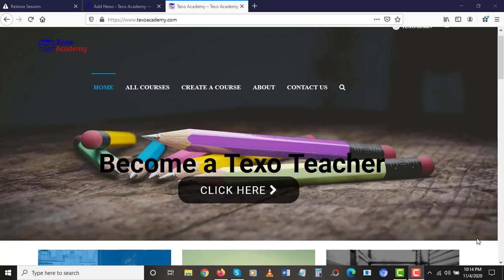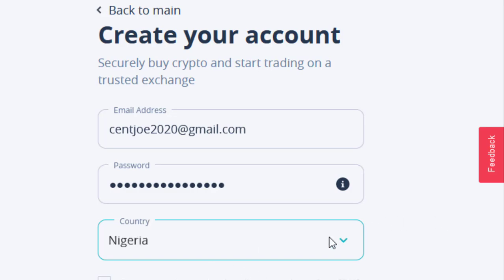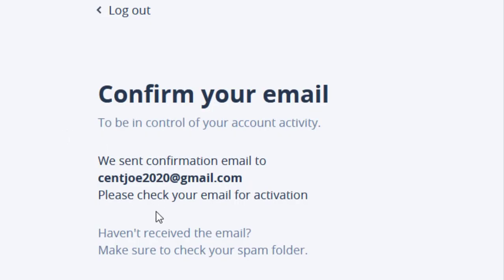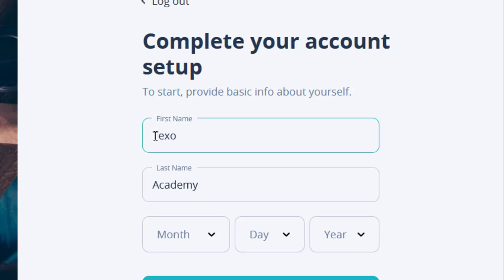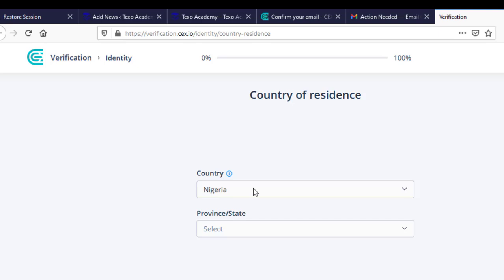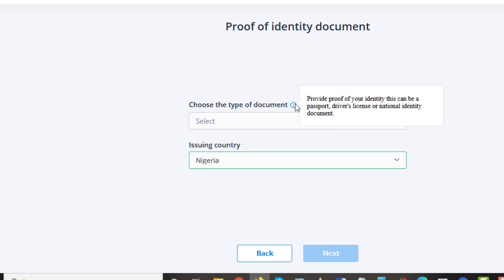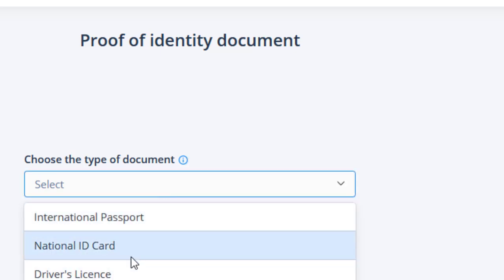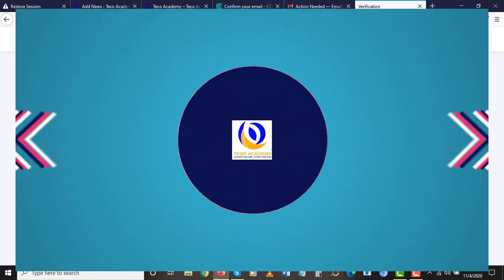Cex Account Creation And Verification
In this video you will discover to how to create a cex.io account but more importantly how to verify your account within minutes

Cex.io is the leading cryptocurrency exchange that offers Bitcoin, Bitcoin Cash, Bitcoin Gold,stellar, Ethereum, Zcash, Dash and other trading options.
Cex.io enables you to Become a crypto owner in minutes using your debit or credit card.

It also enables you to Withdraw your funds to a card or bank account in a few clicks as well as transfer crypto to other platforms(third party platforms like binance and other exchanges)